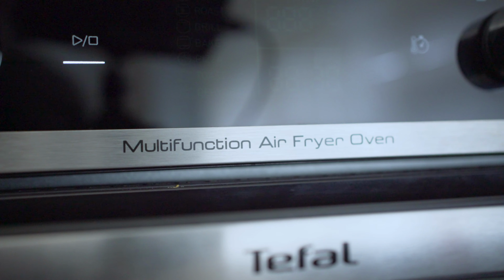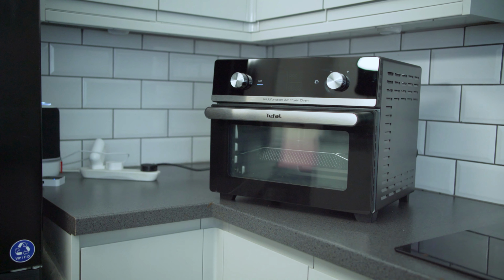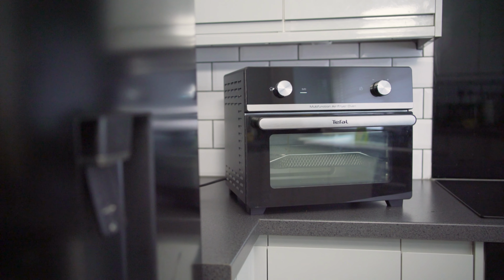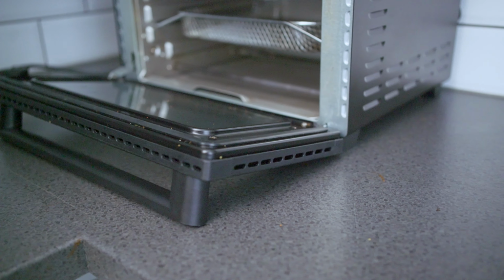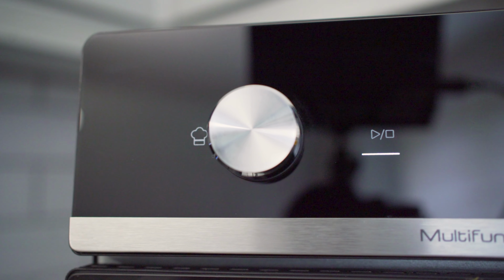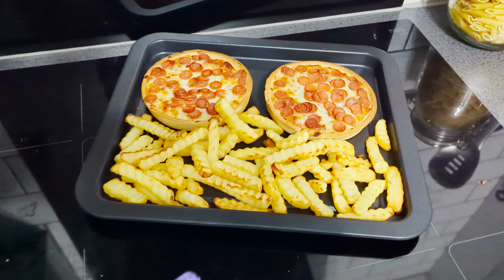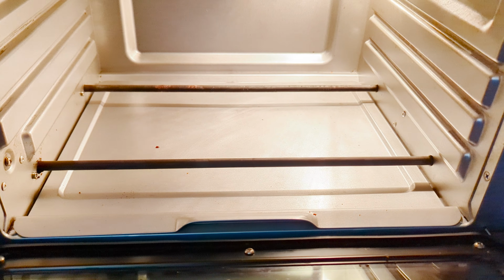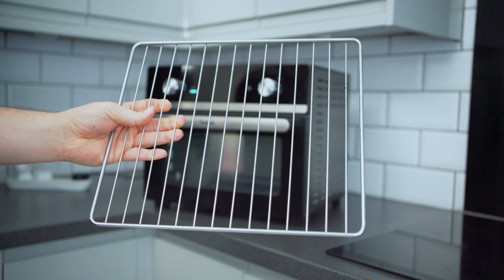Tefal FW605840 Multifunctional Oven Review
In this video we take a look at the Tefal FW605840 Multifunctional Oven and create some dishes with this wonderful cooking appliance.